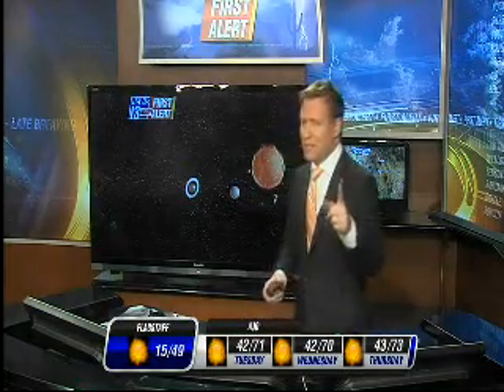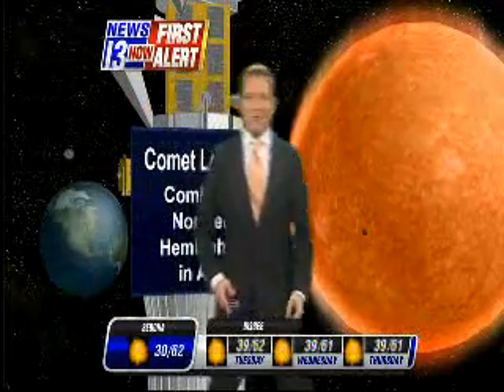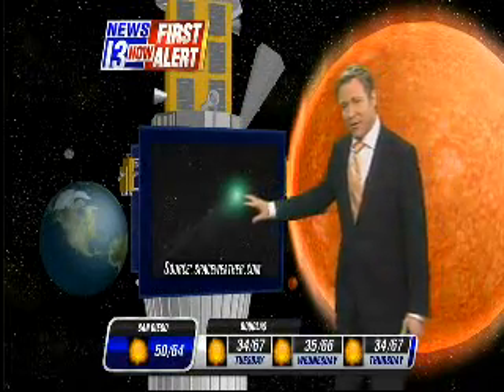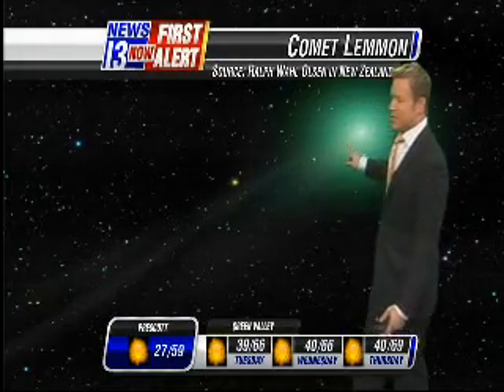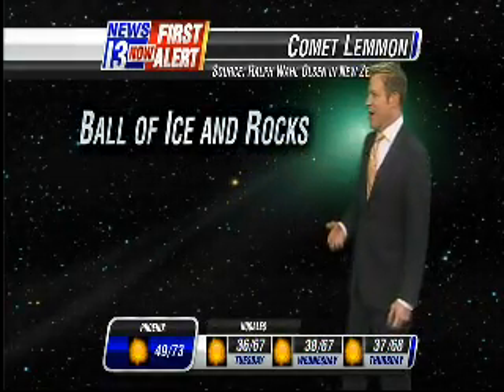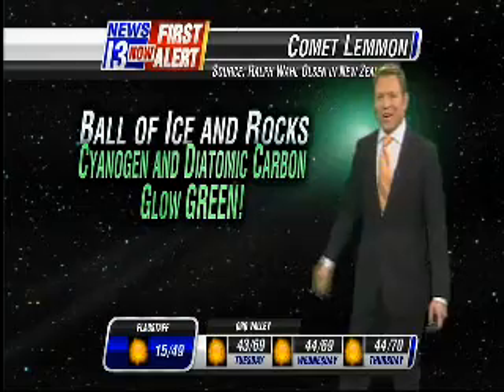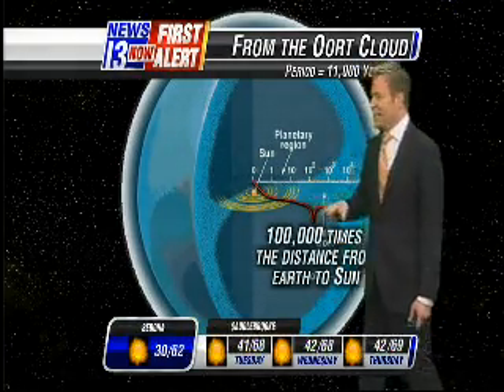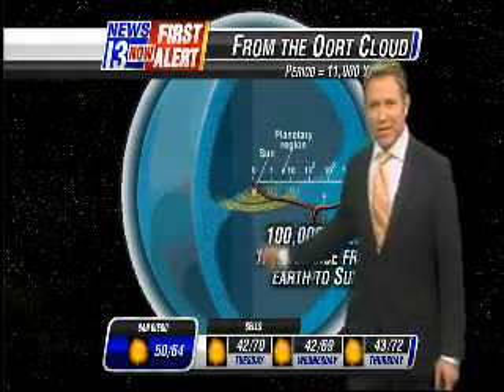Comet Lemmon KOLD 13 1 CBS 2013 02 04 22 20 18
Comet Lemmon discovered by Mt. Lemmon SkySurvey.